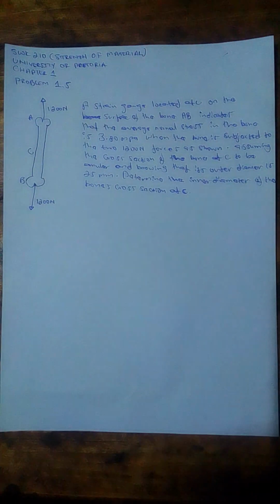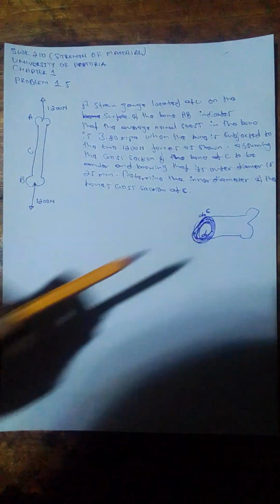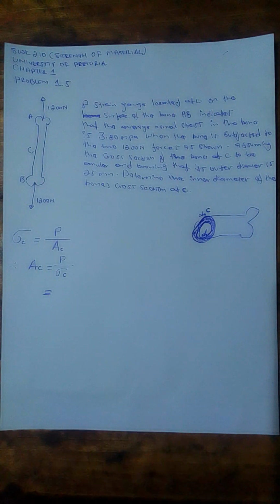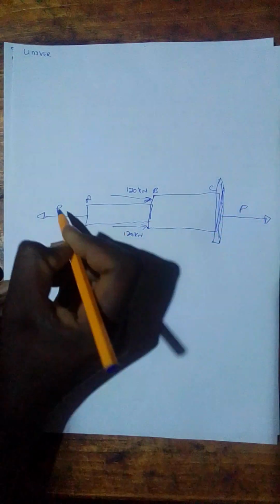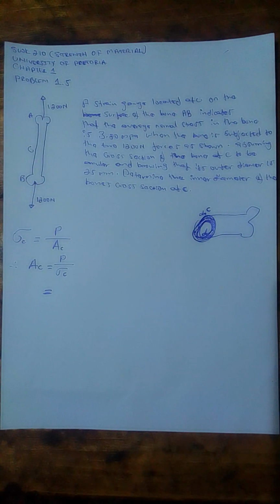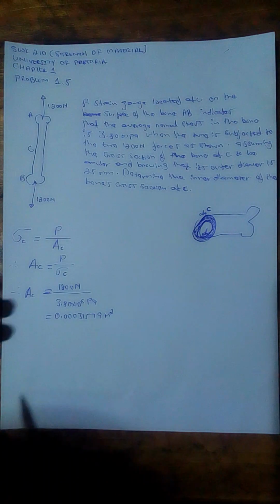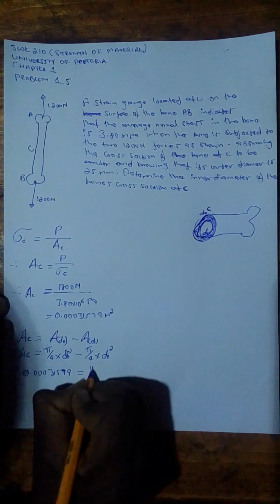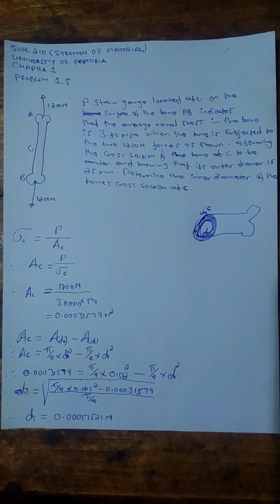SWK 210 (Strength of Material) University Of Pretoria, Chapter 1, Problem 1.5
This is Problem 1.5 from SWK 210 (Strength of Material) of the University of Pretoria